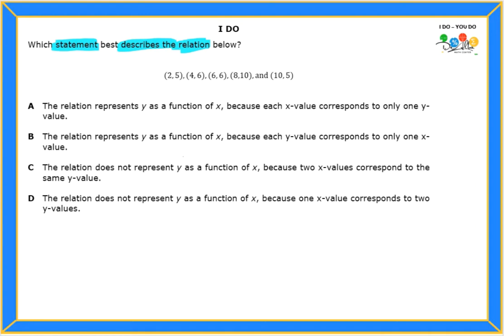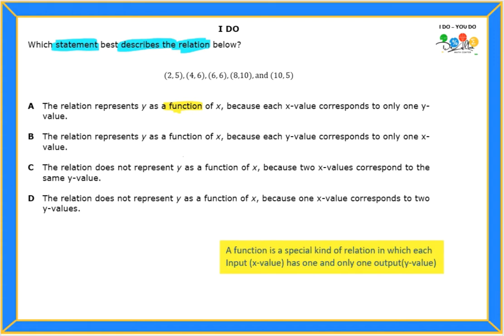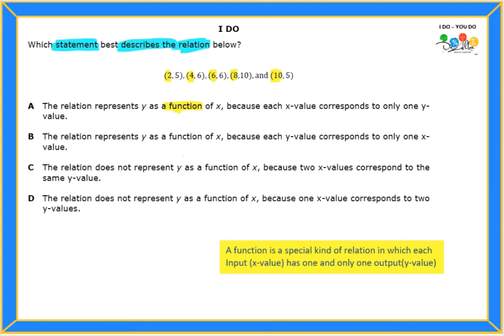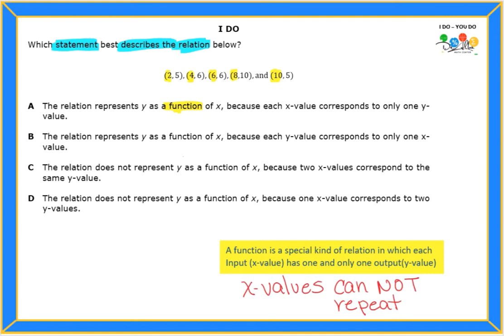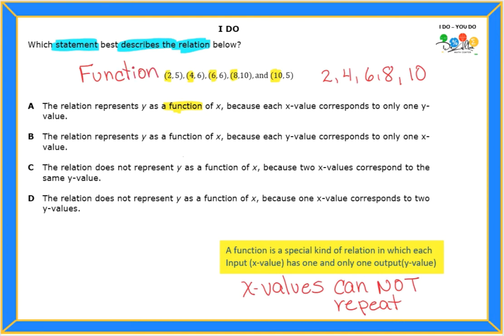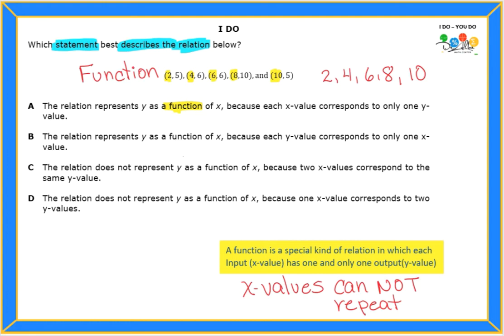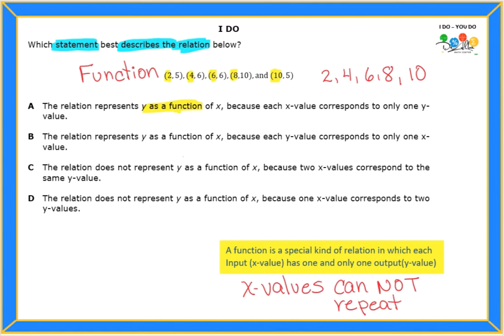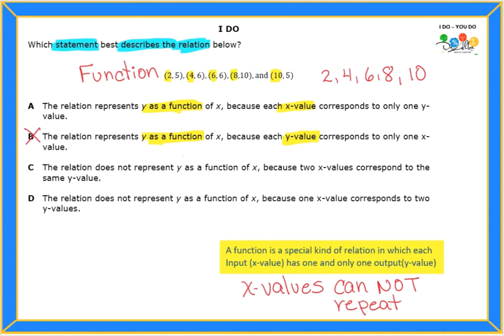8.5 (G) Question 19 - I Do - You Do (English)